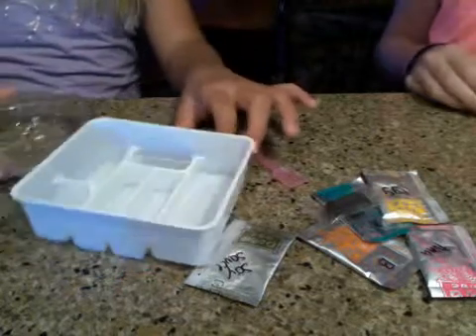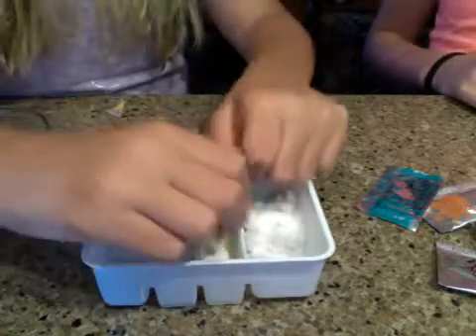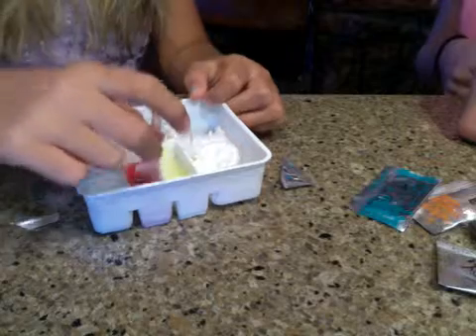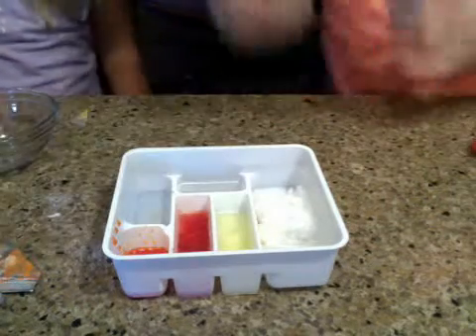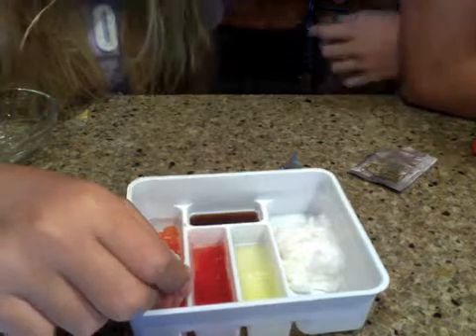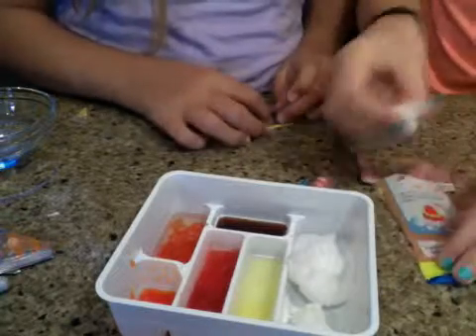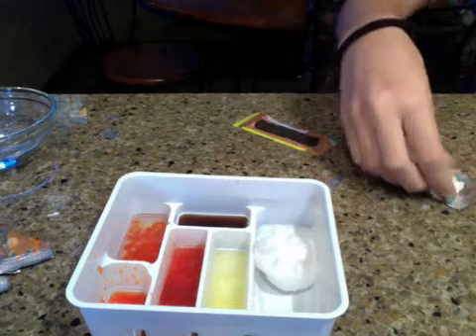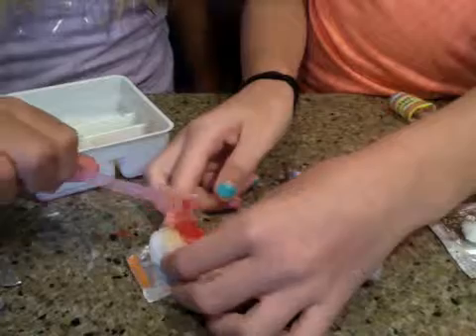Sushi popin cookin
buy these at amazon and have fun!